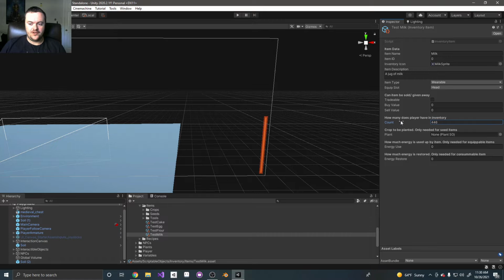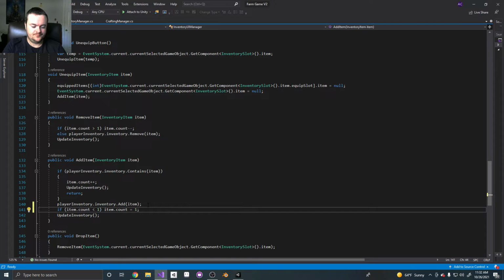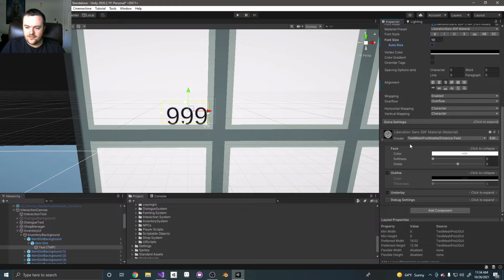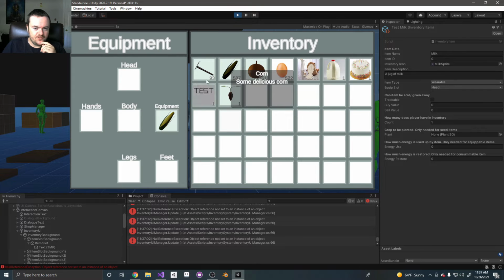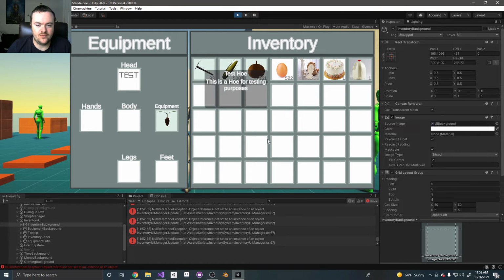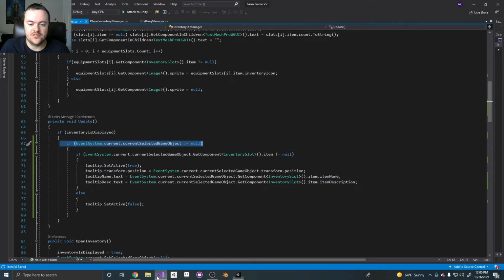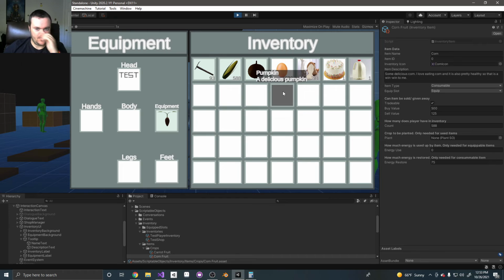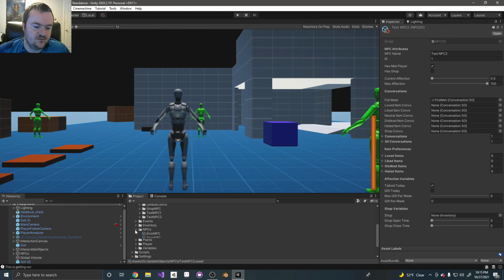Devlog #5: Bug Bashing Bonanza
Hey everyone! In today's episode, we tackle some of the bugs that have cropped up in the game.